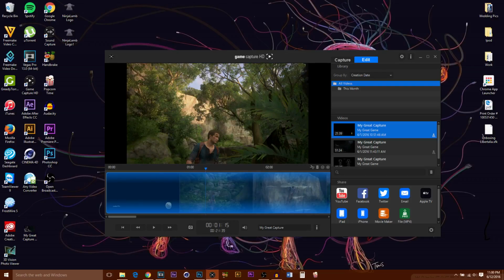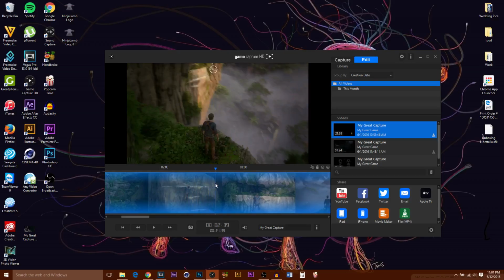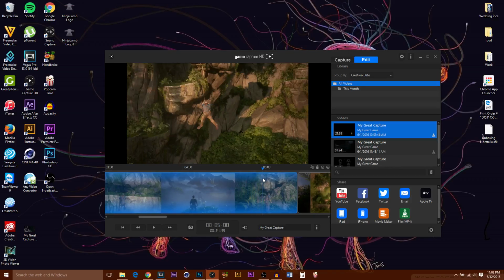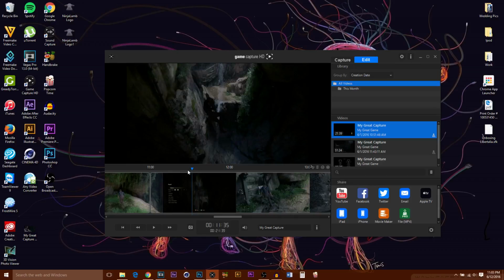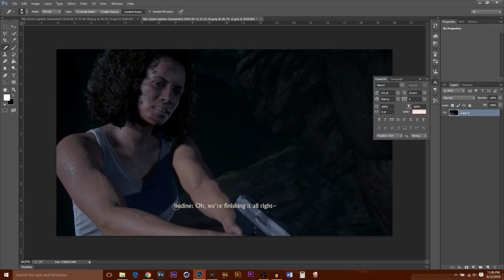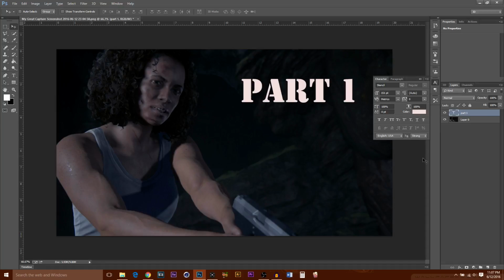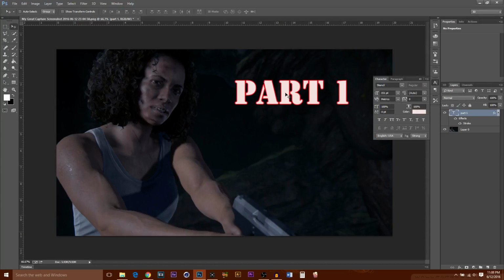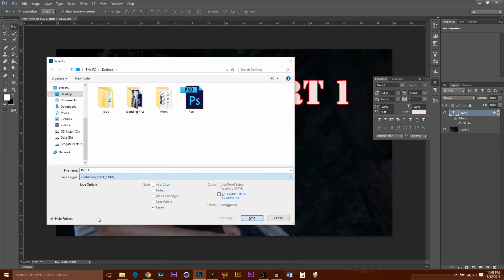How To Edit Video With Elgato Game Capture HD (EASY)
Hey Guys,
Today I will be showing you guys how to edit video using Elgato Game Capture HD. In this video I will be covering how to trim the video and make it look professional edit, also how to save the video as MP4 file. You can also create a Thumbnail using a Game Capture HD. If you need to put text in your thumbnail you will require Photoshop.  I have also covered basics of How to create a thumbnail using Photoshop.
I hope with this tutorial I can help the Gaming Community.